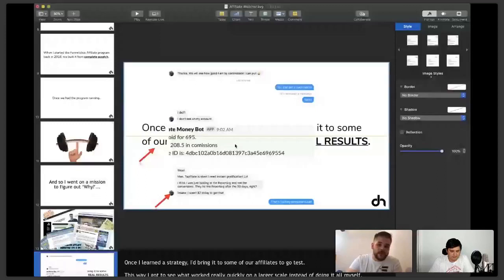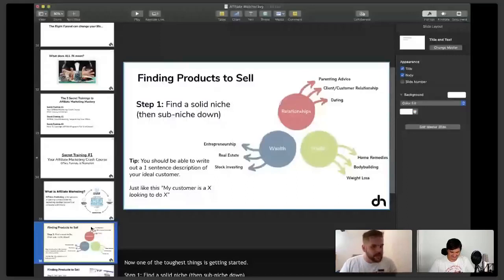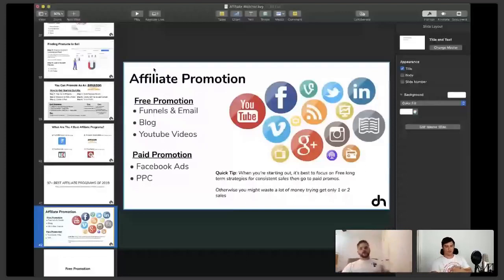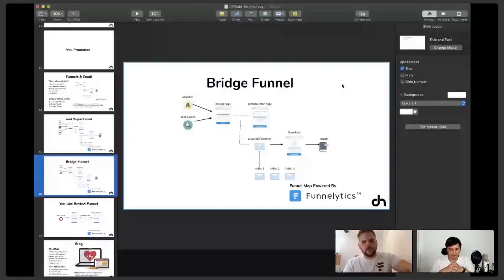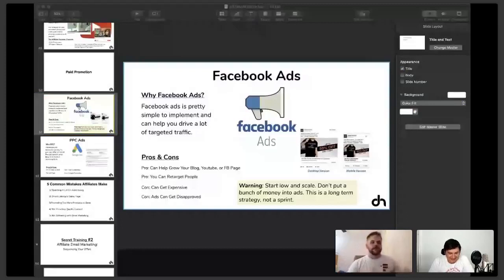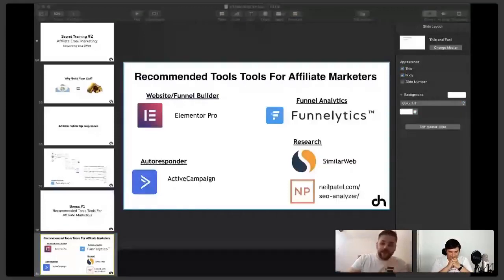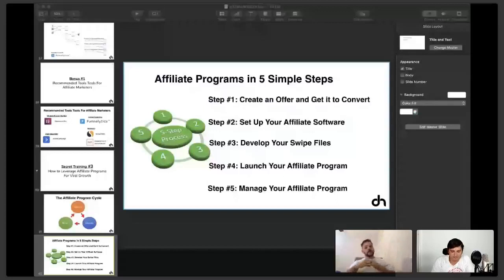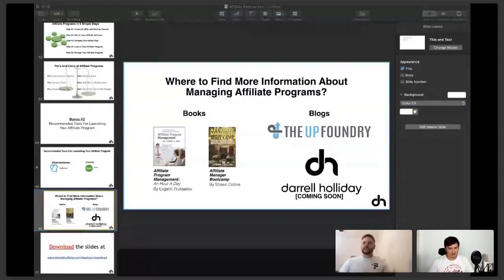Ultimativni vodič za affiliate marketing sa Darelom Holidejom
Gost: Darrell Holliday, affiliate menadžer za Funnelytics

Prema skorašnjem istraživanju affiliate marketing koristi: 40% ljudi kao sopstveni biznis model, 36% njih ga koristi kao promotivno sredstvo za razvijanje tuđeg biznisa, a preostali broj ljudi ga ne koristi ili ne znaju šta ovaj model poslovanja predstavlja.

Affiliate marketing je online verzija strukture prodaje, a moj sagovornik je uprošćeno objasnio da se radi o manjem tipu biznisa unutar nekog većeg biznisa. Ono što je verovatno većini poznato affiliate partner je onaj koji želi da putem interneta proda nečiji proizvod ili uslugu uz određenu proviziju.

Darrell je korak po korak objašnjavao strategije i tehnike afiliate biznis modela.

U ovom razgovoru otkrili smo vam:

- Koji tipovi affiliate marketinga postoje?
- Kako kreirati kvalietan affiliate program u 5 koraka?
- Mogućnosti besplatnih (prodajni levkovi, mejlovi, blogovi, You Tube) i plaćenih načina (Facebook ads, PPC) da promovišete biznis
- 4 najbolja affiliate programa u svetu
- 5 top grešaka u affiliate marketingu

Pitanja publike su i ovog puta bila brojna, Darrell je sa mnogo pažnje i strpljena odgovorio na svako od njih, tako da je vrednost informacija koje ćete dobiti slušanjem ovog vebinara izuzetna.

Pratite nas i na ostalim kanalima i prvi saznajte aktuelnosti iz sveta online marketinga i biznisa: